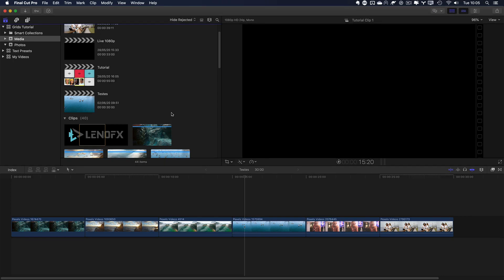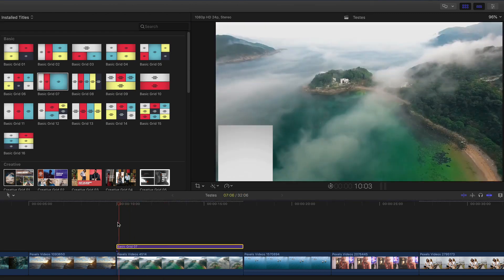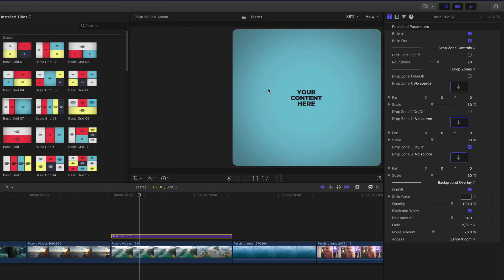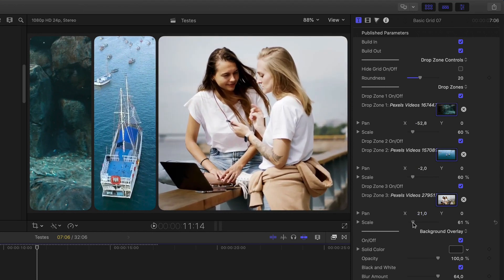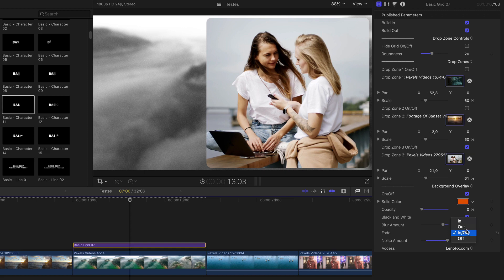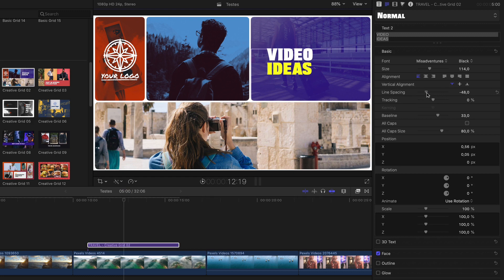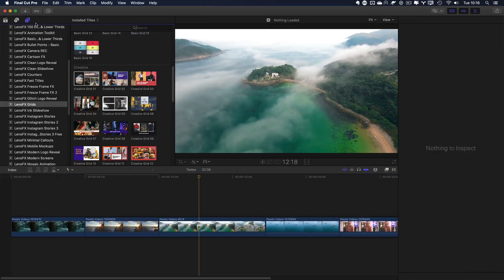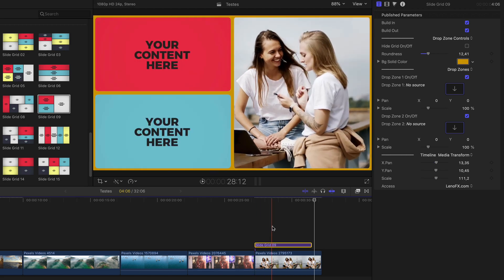Overview - Grids for Final Cut Pro X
Take a quick tour to understand how our plugin is going to look like inside Final Cut Pro X.

All Grids elements are placed inside the Titles browser, and you can see more of each category, and how the elements work.

Customizing the elements is pretty simple, Leno shows all the parameters available, gives some tips on how to use them, and some shortcuts to help you speed up your workflow while working with FCPX.

When every second of your videos and presentations must count, and when delivering as much information as possible is the goal, the new Grids plugin for Final Cut Pro is the way to go!

With over 100 grid content options in five distinct categories, plus 2 grid content transitions, Grids offers professional and amateur video editors an invaluable and easy-to-use tool to maximize the value of their work.

Use Grids to quickly arrange and visualize multiple content sources on a single scene, and to create dynamic screens that effectively integrate video, images, and texts.

Here's what Final Cut Pro user from the LenoFX community said about Grids, one of our all-time best-sellers:

"This plugin adds an eye-catching, professional-looking element to videos. There’s a massive range of options to use which are all customizable. I would advise anyone looking to add something new to their videos to get this plugin."

"As I've found with all LenoFX FCP plugins, Grids adds versatility to my toolbox. It provides me quick, but powerful options to give my videos more punch. Simple to incorporate into my timeline. It's especially great how you can stack the Grids elements on top of each other to create a flowing project. Love Grids!"

"This plug-in transformed my multi-cam, multi-person, remotely recorded podcast edit workflow on such a deep level. Creating a combo view with all participants is so simple and really has made my life so much easier week in and week out. Thank you for this tool."

"Love this effect. Very easy to use. Make sure you watch the tutorials. Saved me tons of time trying to make a video look decent that was primarily cell phone interview clips with the addition of a professionally shot video that was put into the boxes. The client loved it."

Choose whether to improve and energize your presentations, to visually prioritize and categorize content for easier viewing, or to summarize, match, and animate text and images to create professional and engaging content.

Display more information than ever before on each screen, and maximize the exposure for your brand, products, and services.

Whether you’re looking to display content during video calls or interviews, or simultaneously showcase multiple products from your catalog, or create amazing transitions and split screens for your video presentations, Grids offers an invaluable tool to help you generate optimal results.

Watch all the tutorials available and learn how to get the most out of it.